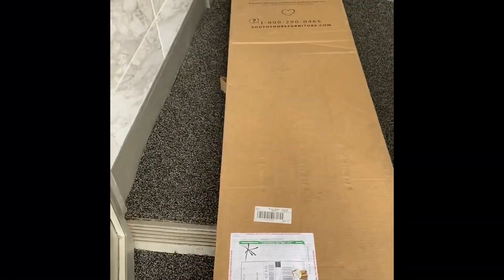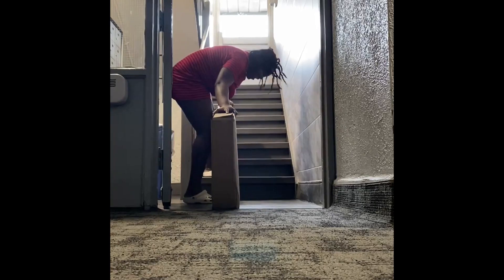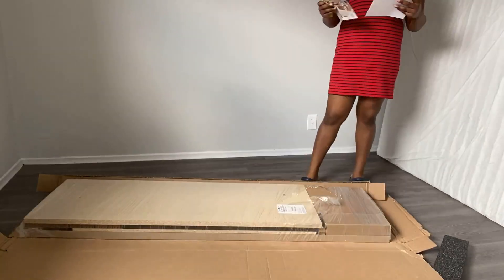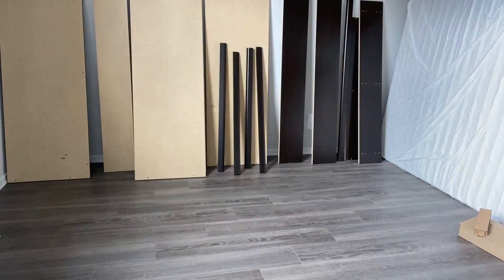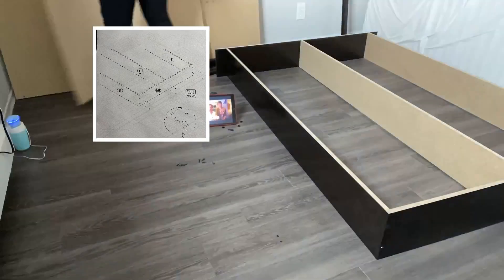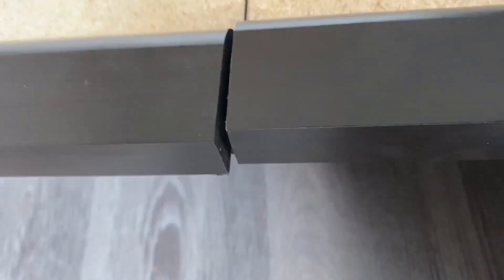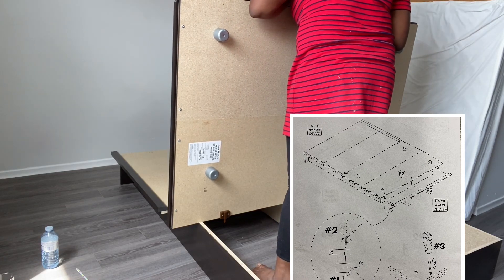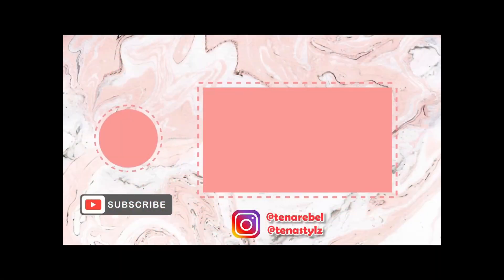BED IN A BOX (PART 2/2) | South Shore Bedtime Story Full Platform Bed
I just got my first apartment. I am tasked with furnishing it during a pandemic. When you look past all the inconsistencies and delays it’s really a fun experience.